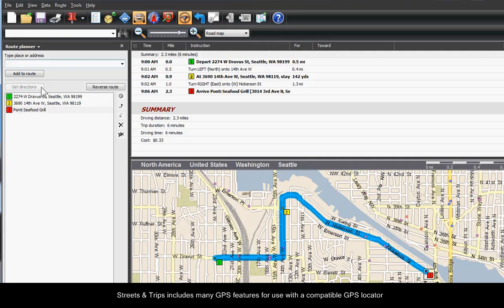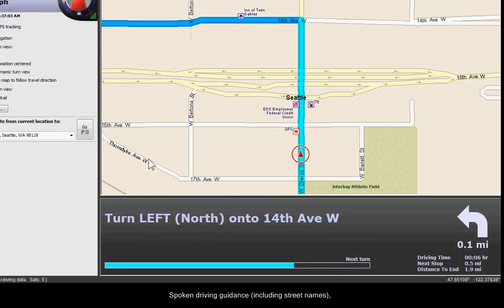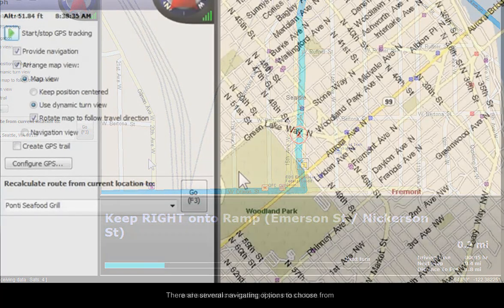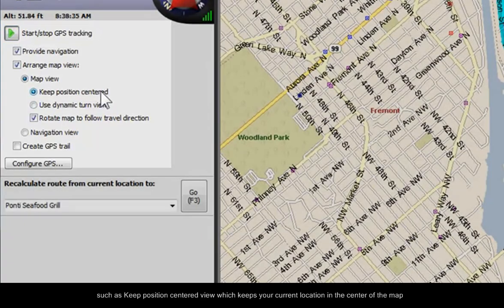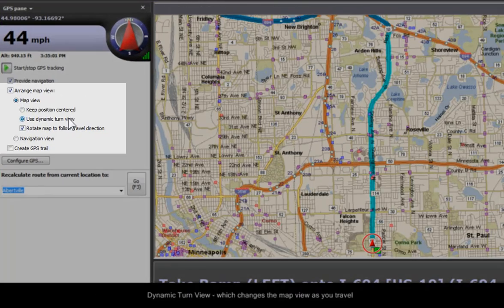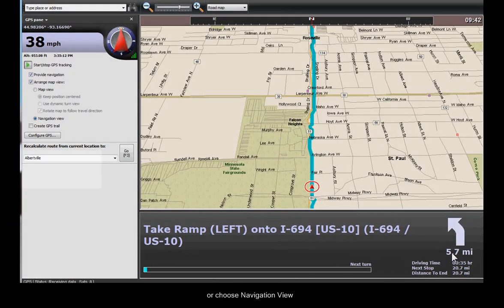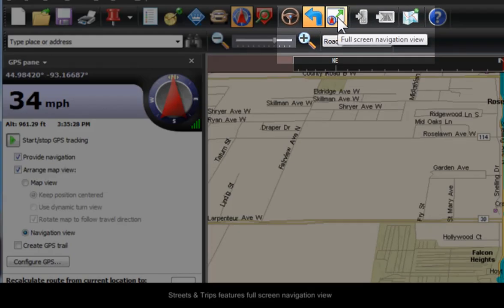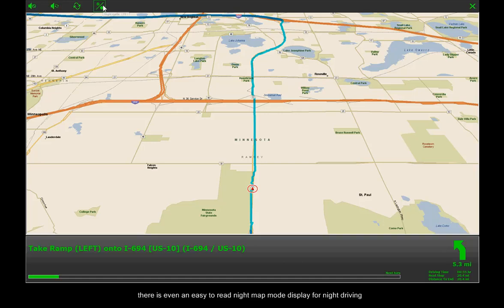Streets & Trips | GPS Feature Overview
Tutorial on how to use a GPS locator with Microsoft Streets & Trips.

Visit our Team blog website to see more tips and tricks